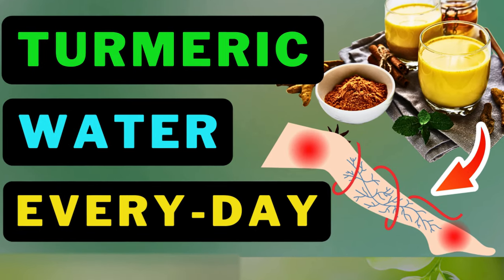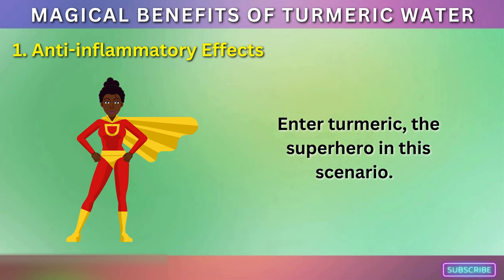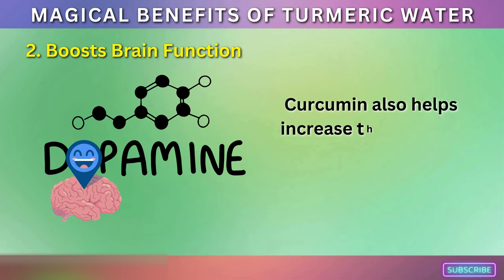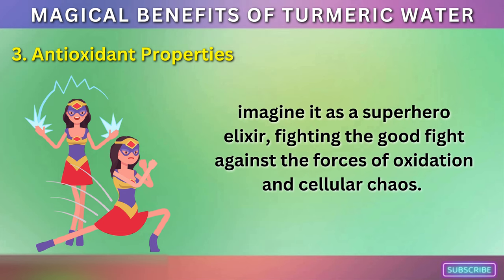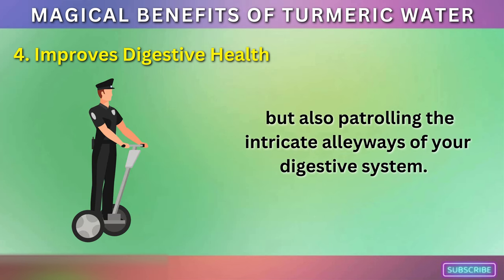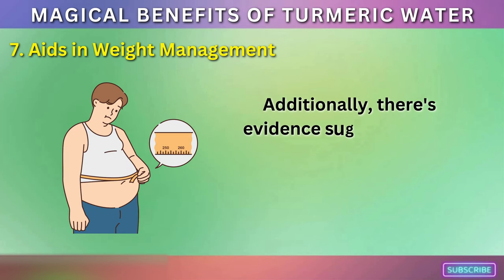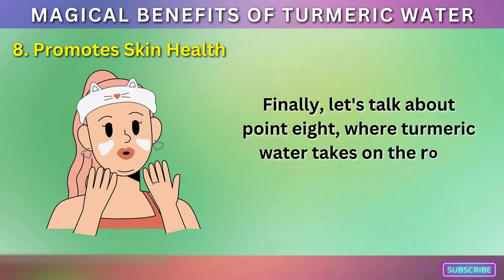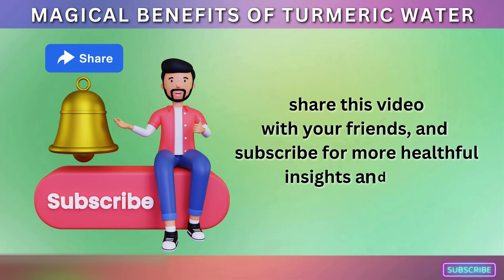What Happens When You Drink It Daily? Turmeric Water Secrets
🌟 Discover the Golden Elixir! 🌟

Welcome to our journey into the vibrant world of turmeric water! In this enlightening video, we're diving deep into the golden hues of turmeric to uncover its hidden health treasures. 🌿✨

🥤 Why Turmeric Water?
Turmeric, a spice celebrated for centuries, isn't just for flavoring your favorite dishes. When infused in water, it transforms into a health-boosting elixir. But what happens when you make it a daily ritual? Let's find out!

🌈 In this video, we'll explore:

The Science of Turmeric: Unlock the secrets of curcumin, the powerhouse compound in turmeric.
Daily Wellness: How a simple cup of turmeric water can revitalize your health routine.
Surprising Benefits: From boosting immunity to soothing inflammation – the wonders of this golden drink.

💡 Whether you're a health enthusiast or just curious about natural remedies, this video is your gateway to understanding how a simple change, like drinking turmeric water, can have profound effects on your health and well-being.

💬 Have you tried turmeric water? Share your experiences in the comments below!

🌼 Embrace the power of nature. Start your journey with turmeric water today and watch the magic unfold in your life. Cheers to good health and vibrant living! 🥂